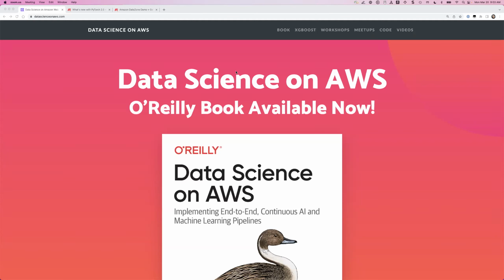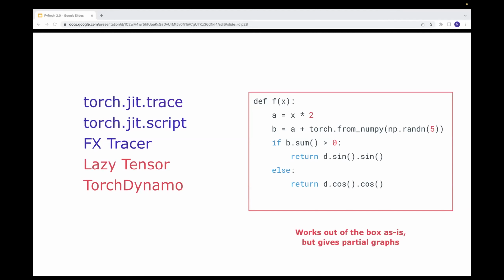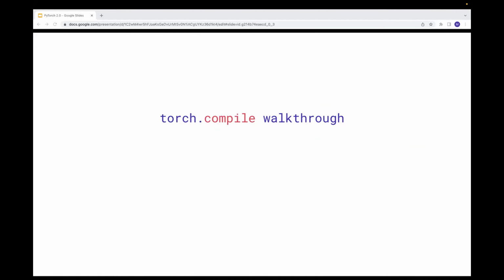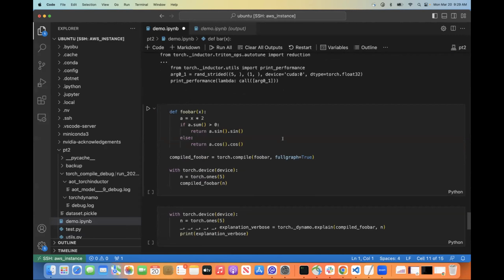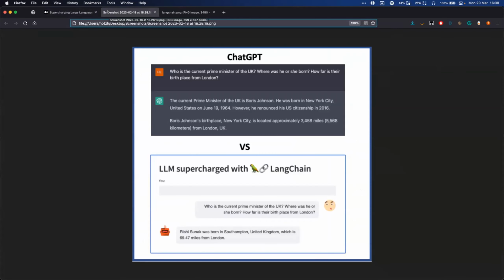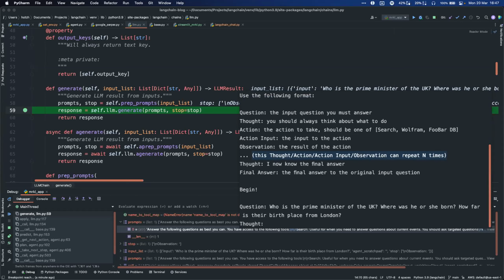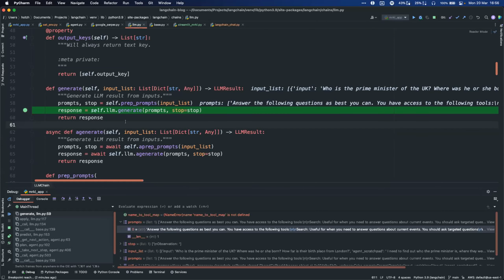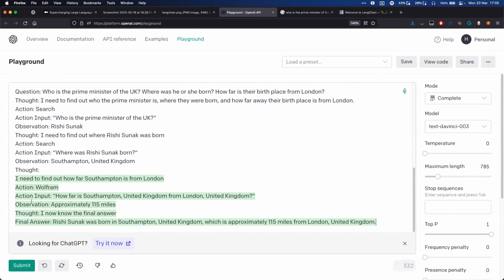What's new with PyTorch 2.0 + Prompt chaining for large language models (LLMs) and Generative AI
Details

Talk #0: Introductions and Meetup Announcements
By Chris Fregly and Antje Barth, Principal Developer Advocates, AI and machine learning @ AWS

Talk #1: PyTorch 2.0 update
By Matthias Reso, Applied AI and PyTorch @Meta

PyTorch 2.0 offers the same eager-mode development and user experience, while fundamentally changing and supercharging how PyTorch operates at compiler level under the hood with faster performance and support for Dynamic Shapes and Distributed.

Talk #2: Prompt chaining for large language models (LLMs)
By Heiko Hotz, Sr. Specialist Solution Architect AI/ML @ AWS

Although Large Language Models (LLMs) like ChatGPT are remarkable, they come with significant constraints such as knowledge cut-offs and hallucinations. While this may not be an issue for certain tasks, such as using them to generate imaginative content like a novel, there are times when customers and organisations require precise information from LLMs. Rather than conducting direct searches using tools like web search engines, they prefer to access this data via a unified interface, for example in a conversational style. In such cases, the accuracy of the underlying LLM is critical.

In this talk, we will demonstrate how to overcome these limitations, allowing you to harness the full potential of LLMs, by using a technique called prompt chaining.

Related Links
O'Reilly Book